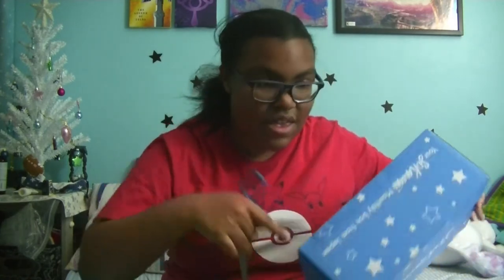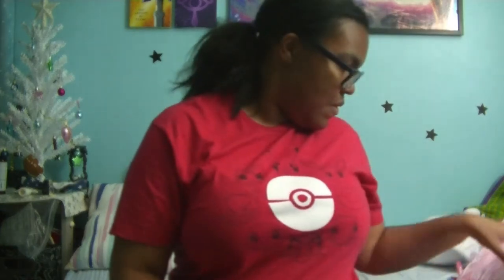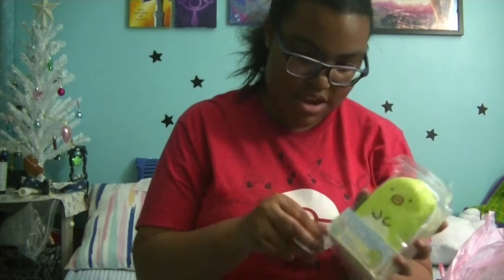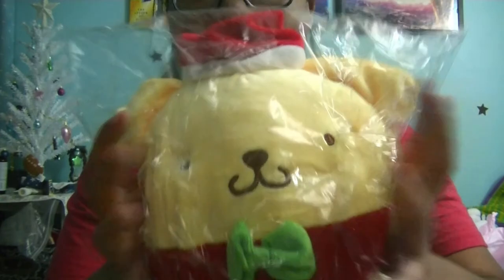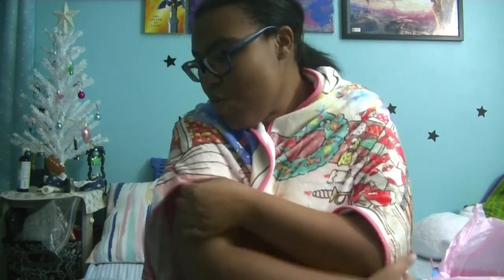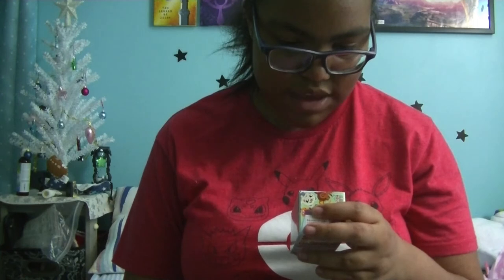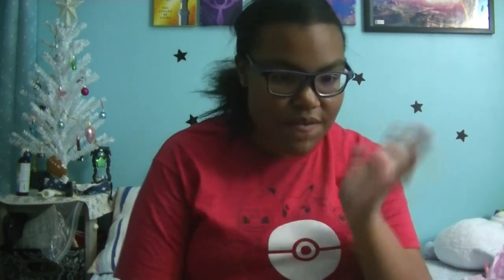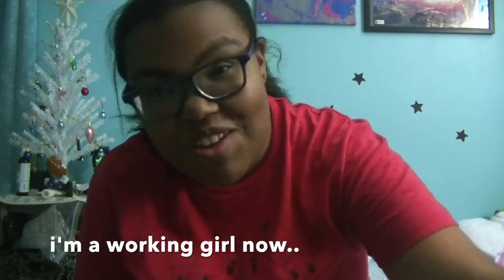☆Kawaii Christmas Party! Sokawaii December 2020☆